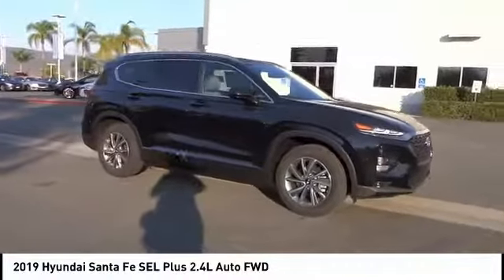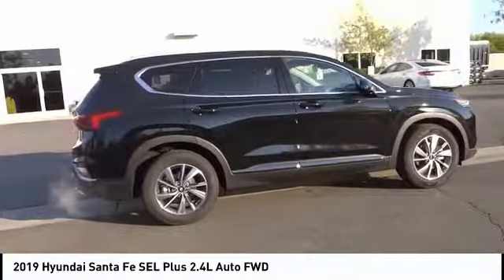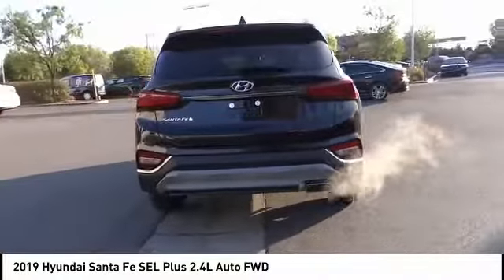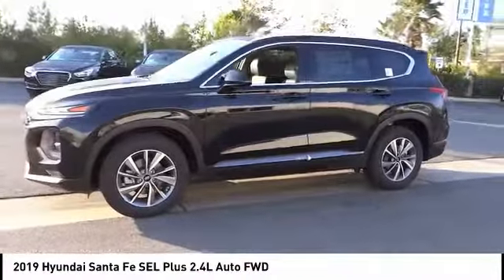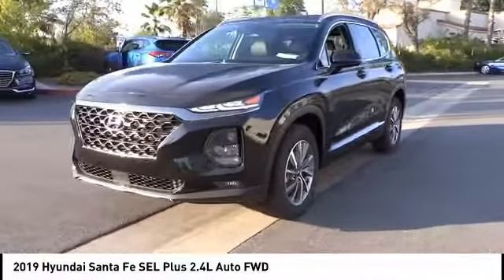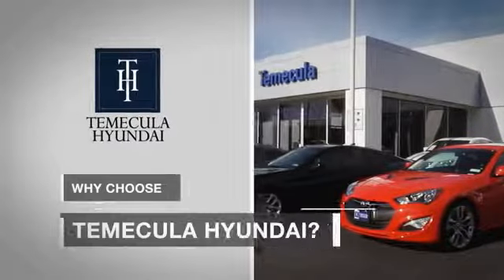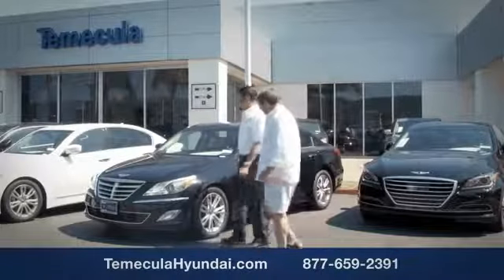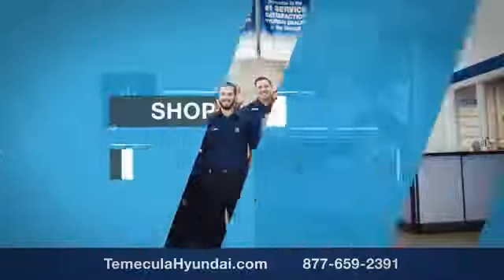2019 Hyundai Santa Fe TEMECULA MURRIETA MENIFEE HEMET CORONA ESCONDIDO 190020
2019 Hyundai Santa Fe SEL Plus 2.4L Auto FWD

Temecula Hyundai
27430 Ynez Rd.

TEMECULA HYUNDAI PROUDLY SERVING TEMECULA, MURRIETA, MENIFEE, HEMET, CORONA, ESCONDIDO, AND SURROUNDING SOUTHERN CALIFORNIA LOCATIONS. THIS BLACK 2019 Hyundai SANTA FE IS EQUIPPED WITH A Engine: 2.4L GDI E-CVVT 16-Valve 4-Cylinder -inc: Idle Stop & Go (IGS), AUTOMATIC TRANSMISSION, AND RECEIVES AN ESTIMATED 22 City/29 Hwy MPG. 2019 Hyundai SANTA FE SEL Plus 2.4L Auto FWD Gray Cloth. Twilight Black 2019 Hyundai Santa Fe SEL Plus 2.4 Price includes: $500 - Military Program. Exp. 01/02/2019, $500 - Retail Bonus Cash. Exp. 09/04/2018 Stock #: 190020 | VIN: 5NMS33AD2KH018649 | 2019 Hyundai Santa Fe SEL Plus 2.4L Auto FWD SECURITY SYSTEM AIR CONDITIONING Temecula Hyundai FOR DRIVERS IN THE GREATER TEMECULA, MURRIETA, MENIFEE, HEMET, CORONA AND ESCONDIDO AREAS, YOUR SOURCE FOR INCREDIBLE HYUNDAI MODELS IS TEMECULA HYUNDAI 27430 YNEZ RD TEMECULA, CA 92591